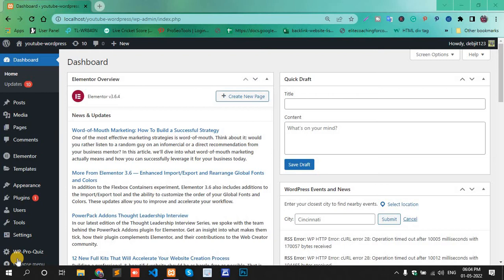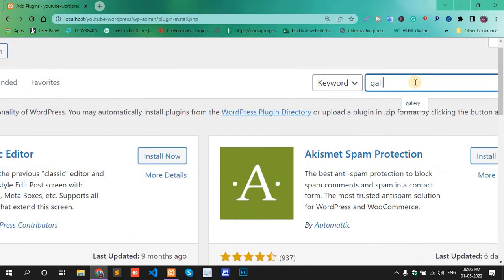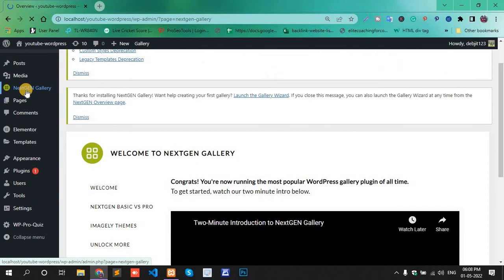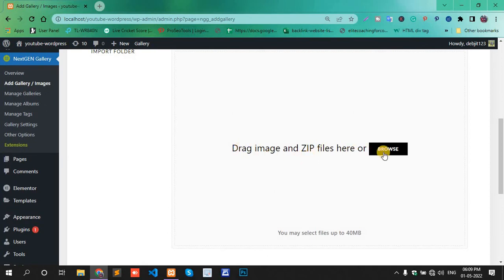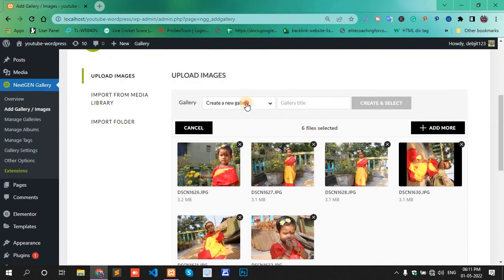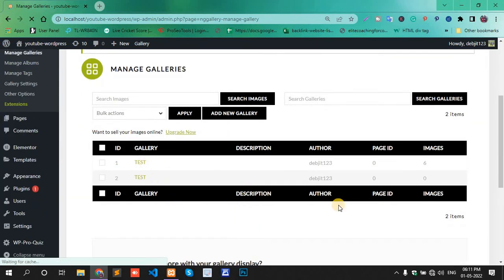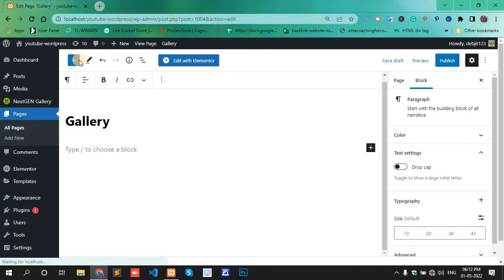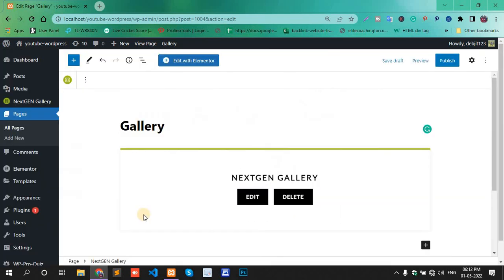Best free WordPress gallery plugin || best free responsive WordPress gallery plugin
In this video, I have shown you how you can add a photo gallery using a plugin WordPress website. The plugin that I mentioned in this video is that if we use this plugin then you don't need any other plugin to add a photo gallery to your website. This plugin has some features that will make your photo gallery more attractive. You can install this plugin for free and use it on the WordPress website.